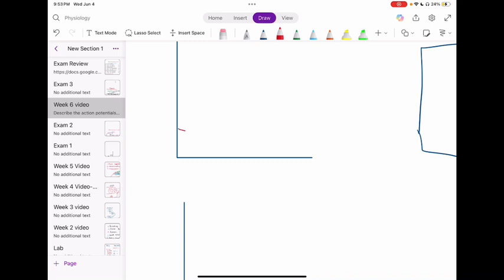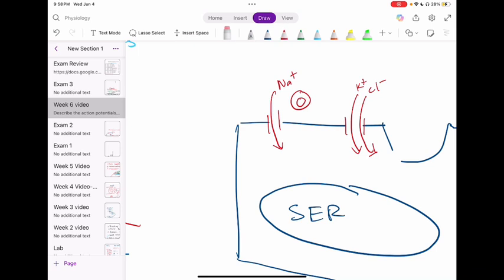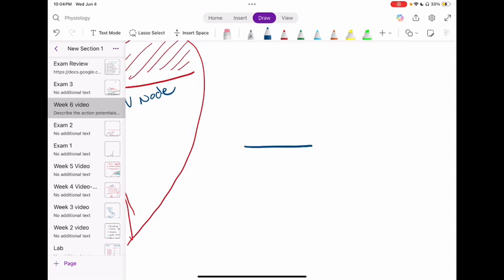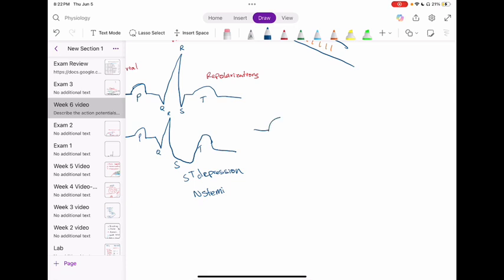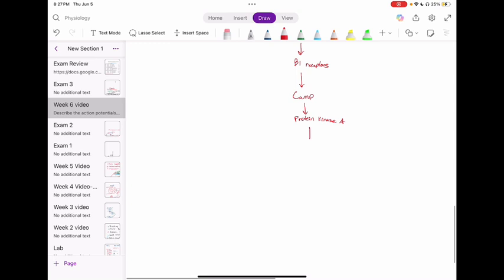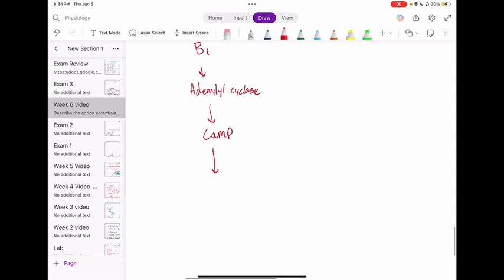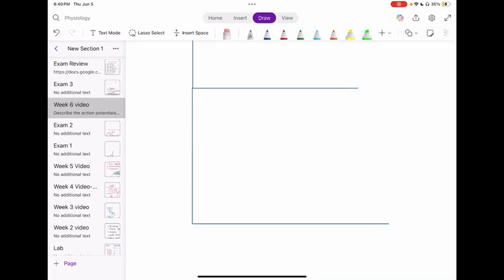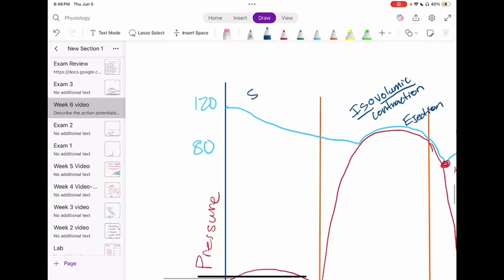Cardiac Physiology part 1